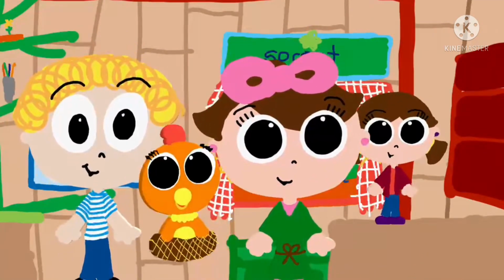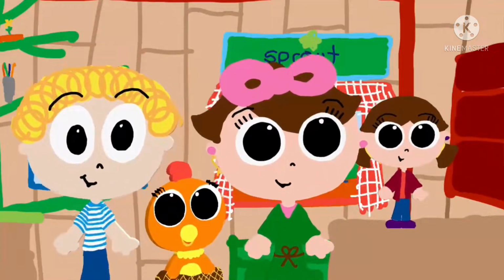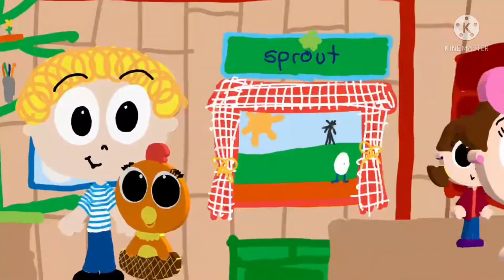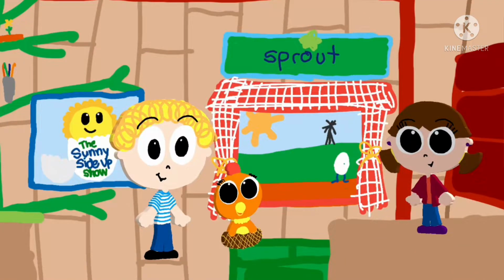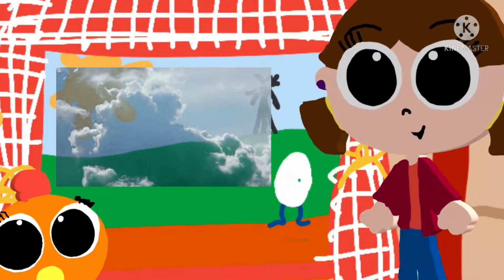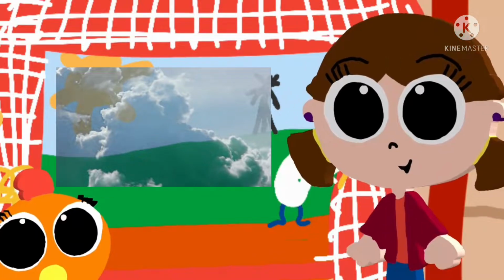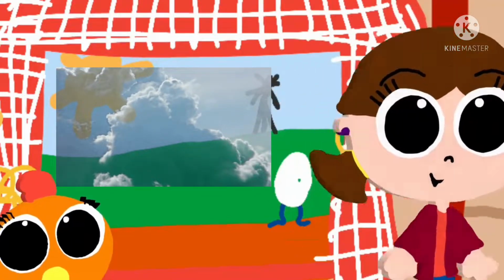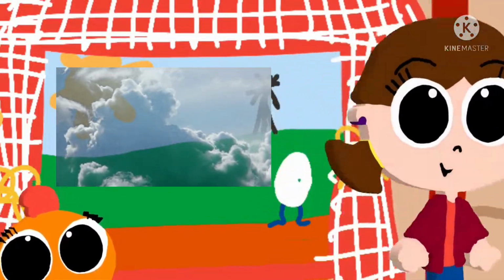The Sunny Side Up Show - The Weather Song (Official Music Video)